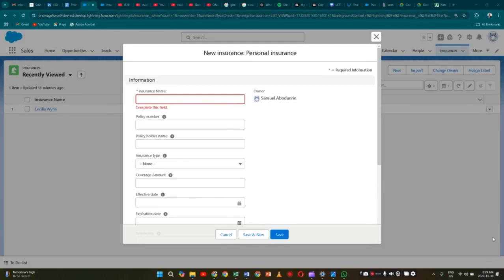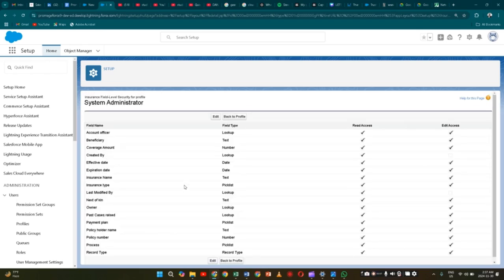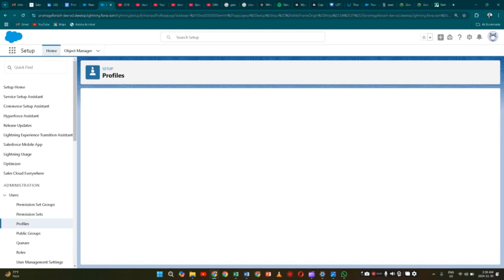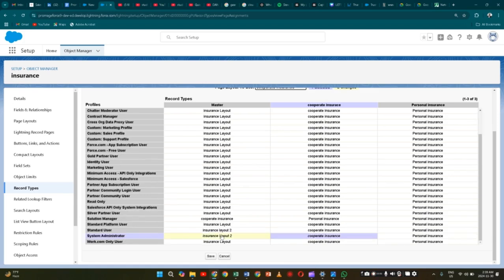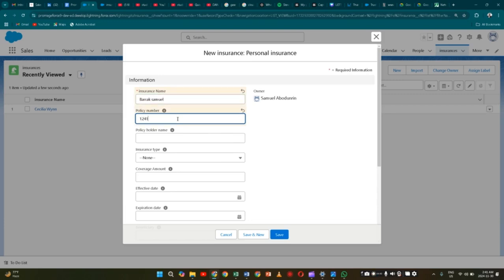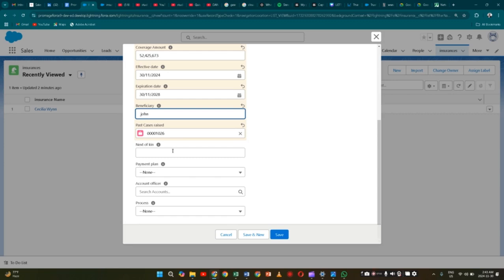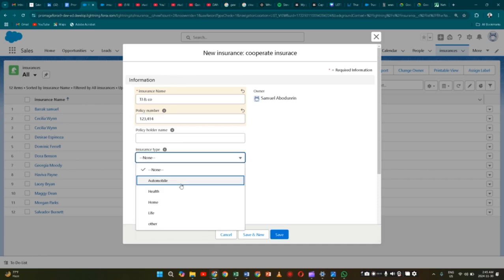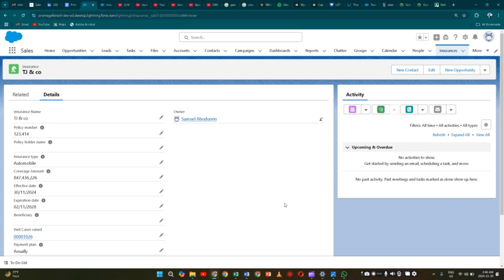How to Fix Record Type Visibility and Assign Layouts Correctly in Salesforce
Ever faced a scenario where your record types aren’t showing up properly in Salesforce, even after you've configured everything? This video walks you through the missing piece — Record Type Visibility at the Profile Level — and shows you how to fix it fast.

In this chapter of our Salesforce Admin Training, you’ll learn:
✅ How to locate and edit Custom Record Type Settings in Salesforce
✅ Why your newly created record types may not show up despite proper configuration
✅ How to assign Page Layouts to different Record Types correctly
✅ A walkthrough of creating both Personal and Corporate Insurance records with proper field behavior
✅ How to test and verify that different users see the appropriate record types
This lesson is essential for any Salesforce Admin working with multi-team objects and needing to personalize record access and UI experience.

📌 Don’t forget to refresh your user page after making profile-level changes!
📌 This solves a common issue admins face when dealing with layout assignments.
💬 Drop your questions in the comments below – let’s troubleshoot together!